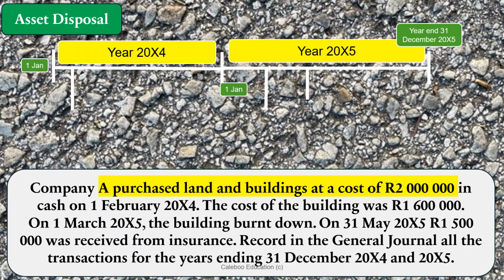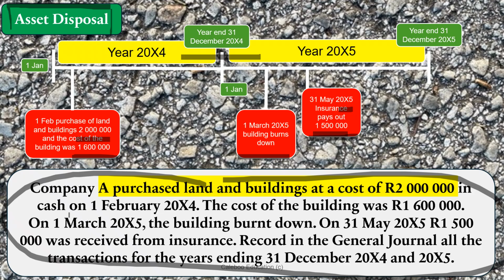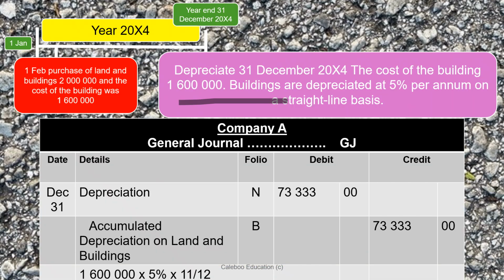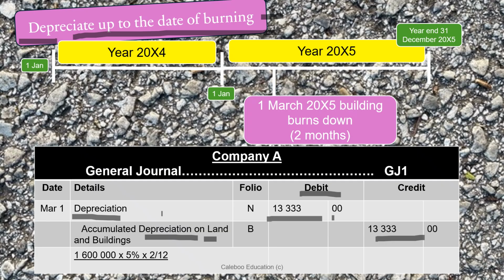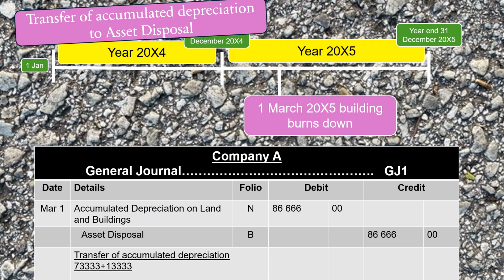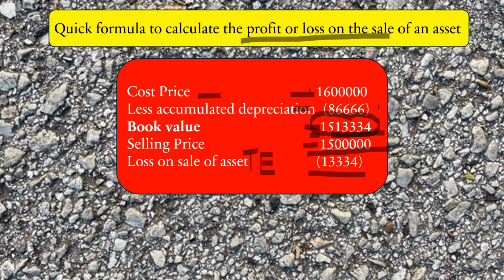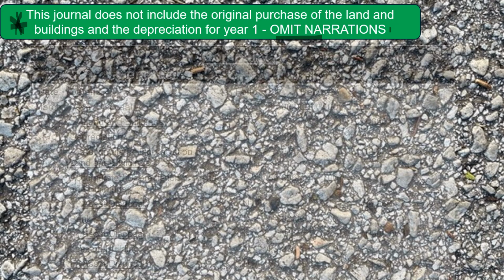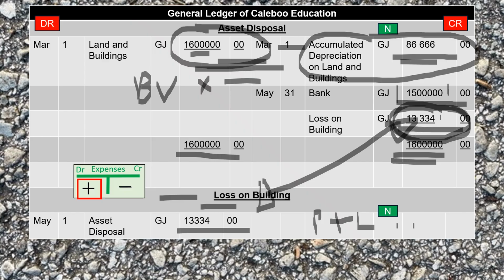33 PPE Episode 4 PPE Asset Disposal - an exercise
This video covers transactions relating to Property, Plant and Equipment (PPE). Asset Disposal is covered.
00:00 Burning of building - Asset Disposal